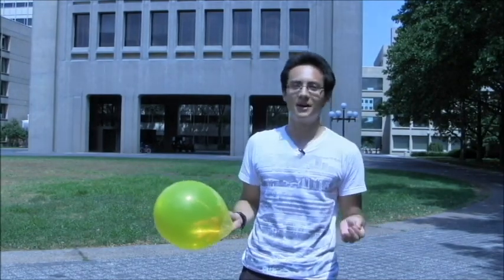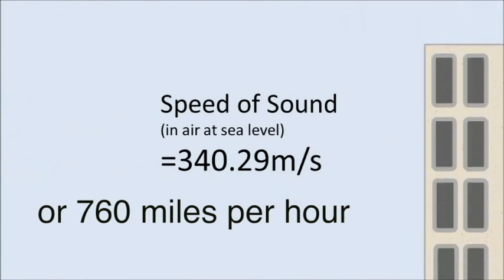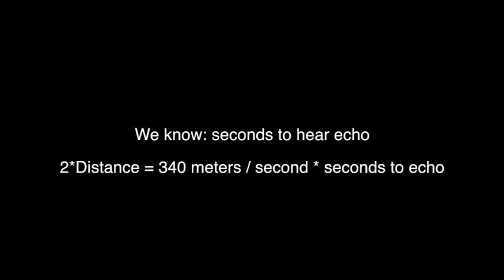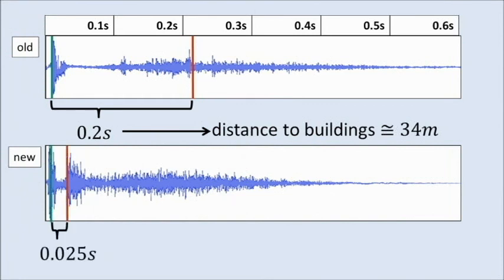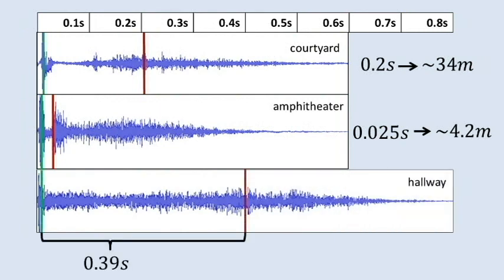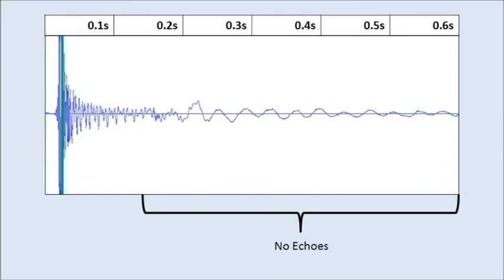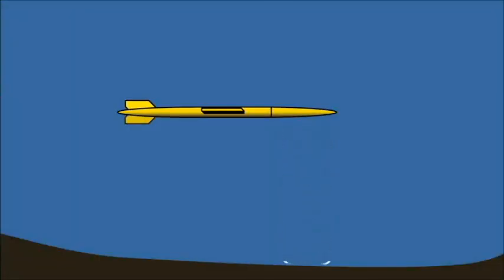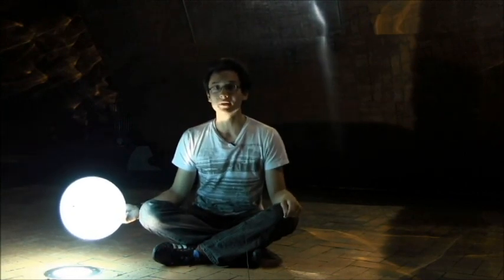Echo: what can popping balloons teach us about the world?